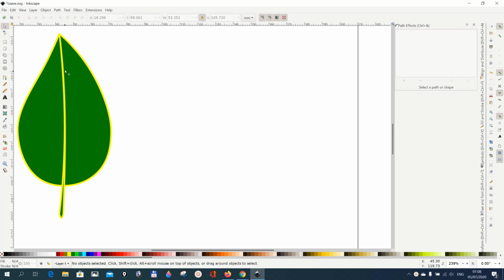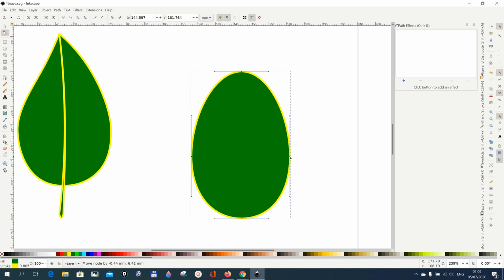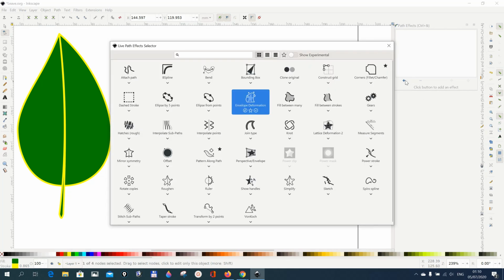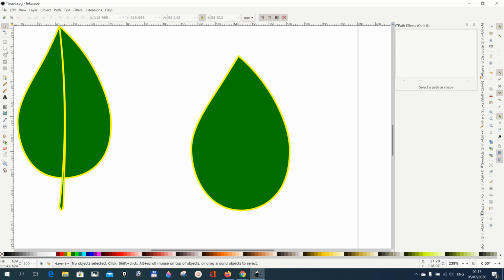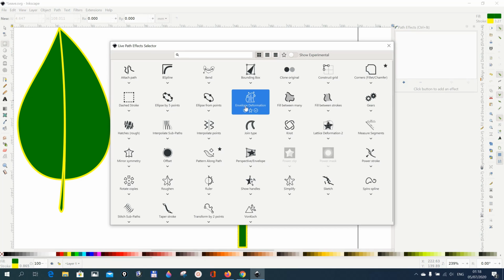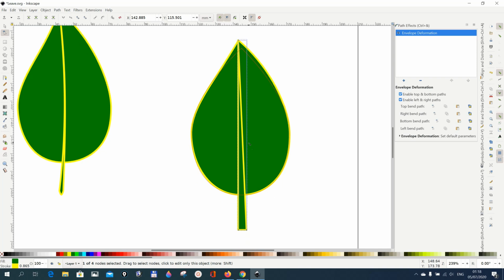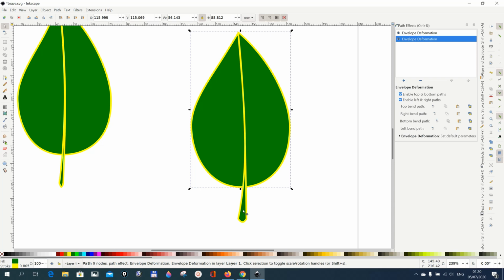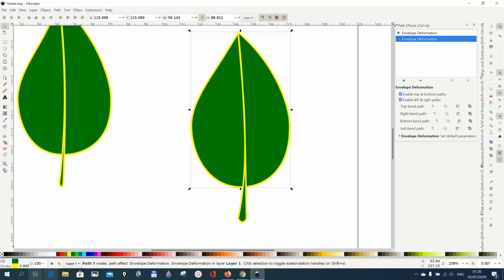Inkscape Youtube Tutorial Green Leaf. Beginners Tutorial. Path Effects: Envelope Deformation. 2020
Inkscape Tutorial, Inkscape Lesson. We learn how to draw a green leaf in inkscape 1.0 . Simple drawing for Beginners. Absolute basics
Lesson 1. Youtube Inkscape.  Inkscape youtube.